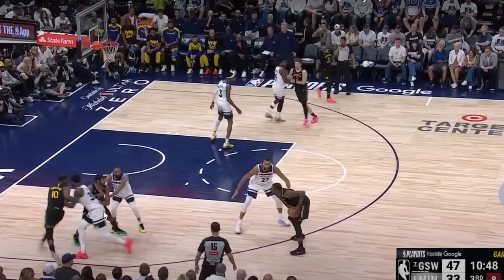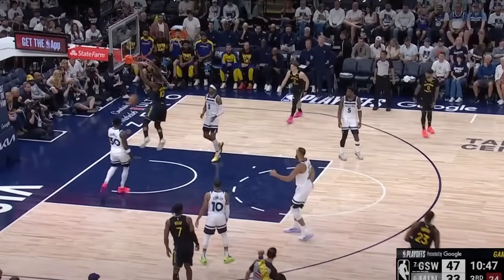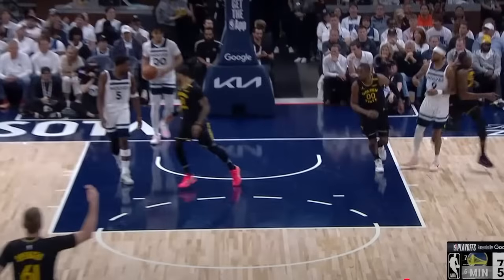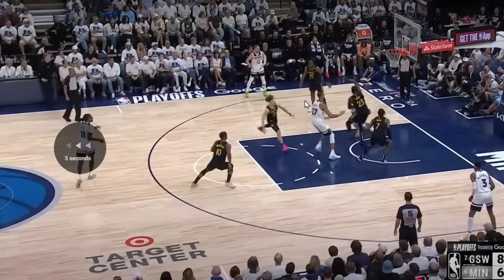The Golden State Warriors Had ELITE EXECUTION In GAME 1...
The Golden State Warriors Have The NBA Completely TERRIFIED... | Warriors vs Timberwolves Game 1